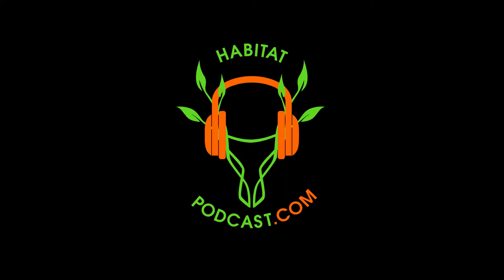Habitat Podcast #47 – Arron Bleise - 1 Acre Plan & How To Hunt Small Acreage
Habitat Podcast #47 – Jared and Brian chat with Arron Bleise from The Fall Podcast.  Arron is a lot like Brian and Jared, and the rest of us deer nuts.  We get into some unique discussion on the following:

1 Acre Habitat Plan – Arron has taken 1 acre and made it into a deer haven,

Small Property Success on his 1 & 3 acre properties,

How To Hunt, Scout and Access Small Acreage,

The Fall Podcast – This is Arron’s great podcast and I urge you to follow.

Keefer Brothers Film Life On The Road,

4 Year Old Mature Buck Hunt & Property Story From Beginning to Now.